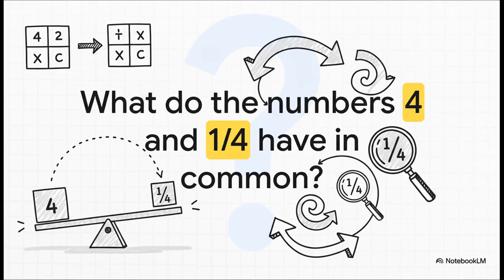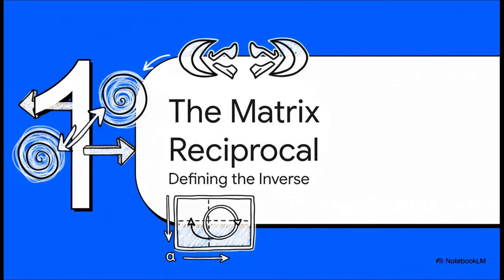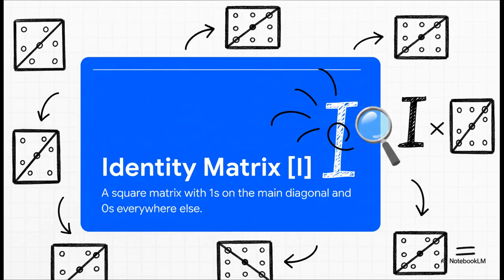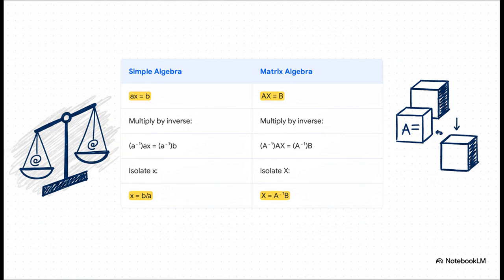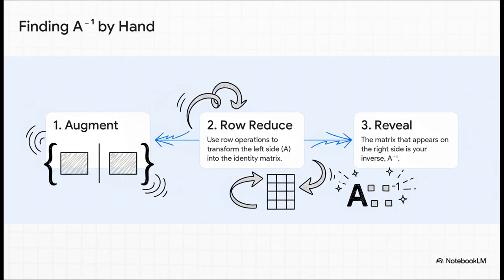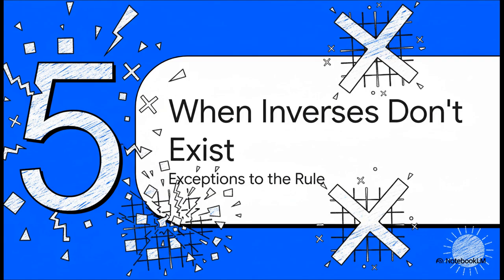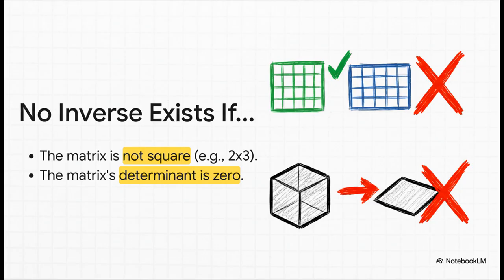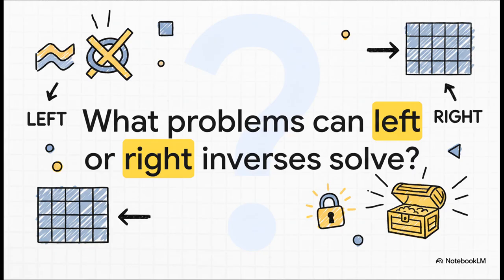Inverse Matrix Demystified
pc0809